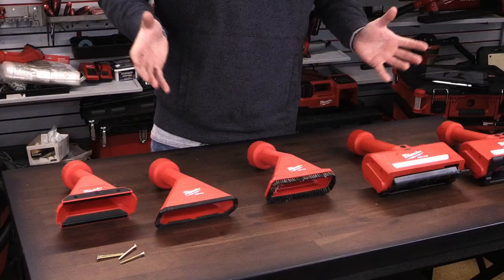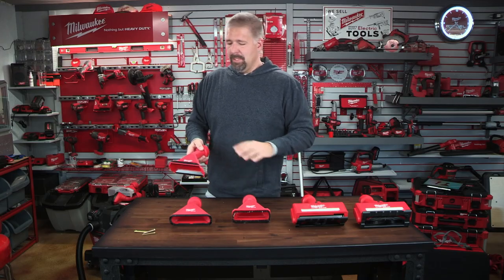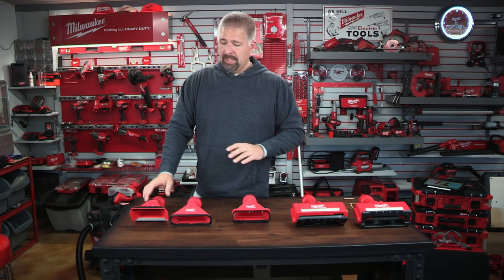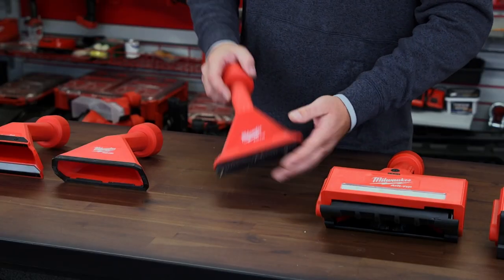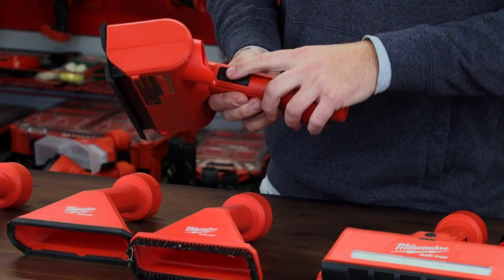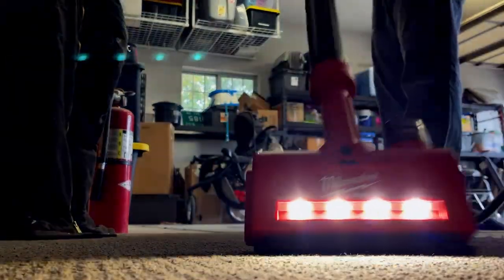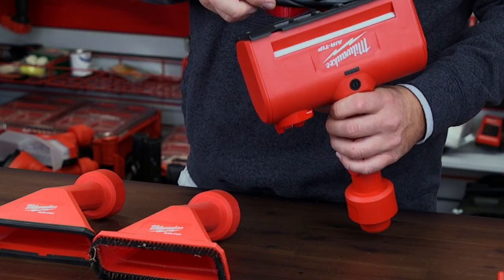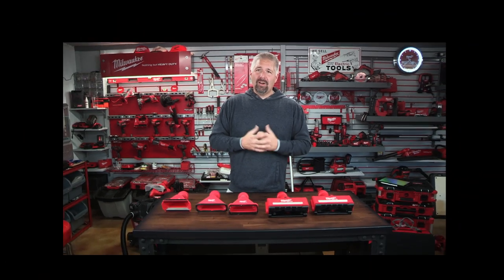Milwaukee Air-Tip Floor Attachments part 2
No, Milwaukee Tools?  No Problem.  With these Milwaukee Vacuum attachments, you can turn almost any Vacuum into a Sucking Machine.  In Video 2 we are taking a look at the Milwaukee Air-Tip Floor  attachments. The Milwaukee Air-Tip attachments will be broken up into 3 different videos.

                                                Where To Buy? Or Compare Prices.

Home Depot - AIR-TIP 1-1/4 in. - 2-1/2 in. Magnetic Utility Nozzle Wet/Dry Shop Vacuum Attachment
AIR-TIP 1-1/4 in. - 2-1/2 in. Rocking Utility Nozzle Attachment With Brushes For Wet/Dry Shop Vacuums.
M12 AIR-TIP 1-1/4 in. - 2-1/2 in. Wet/Dry Shop Vacuum Utility Nozzle Attachment.

Acme Tools - AIR-TIP 1-1/4 in. - 2-1/2 in. Magnetic Utility Nozzle Wet/Dry Shop Vacuum Attachment

Tool Nut - AIR-TIP 1-1/4 in. - 2-1/2 in. Magnetic Utility Nozzle Wet/Dry Shop Vacuum Attachment